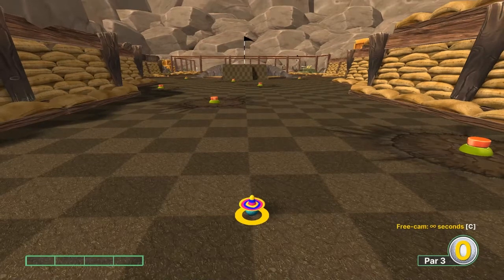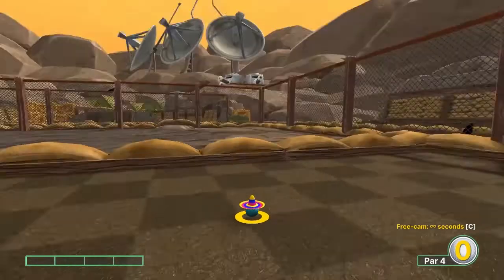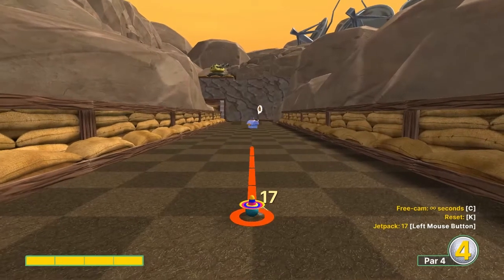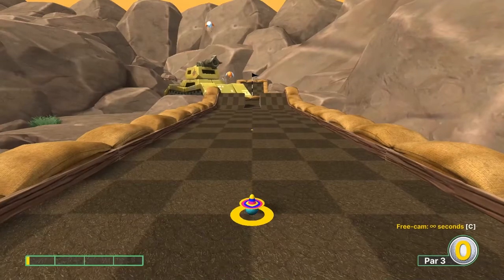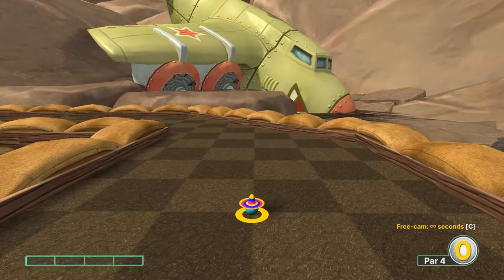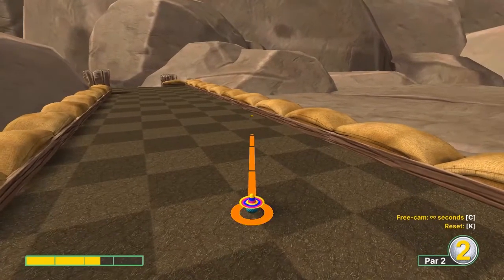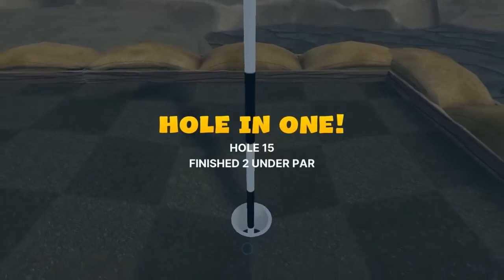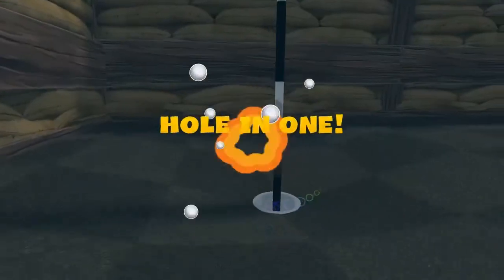Golf With Your Friends | Camp PTSD Classic Guide | 18 Hole in Ones!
Here are 18 hole in one shots for the workshop course Camp PTSD for Golf With Your Friends